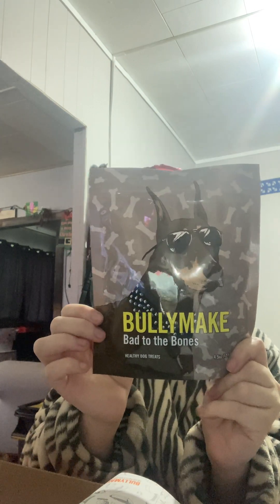Bully make box #3